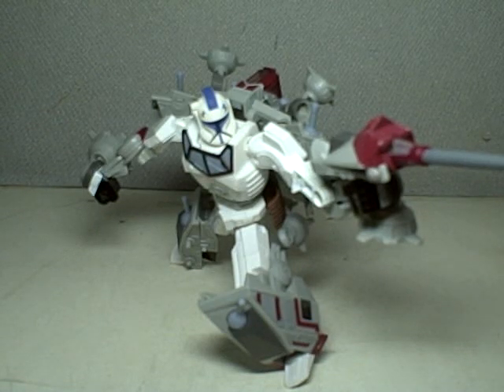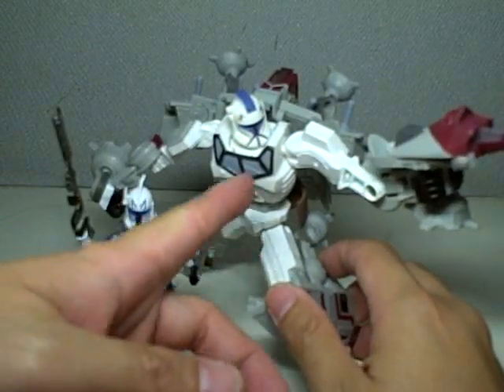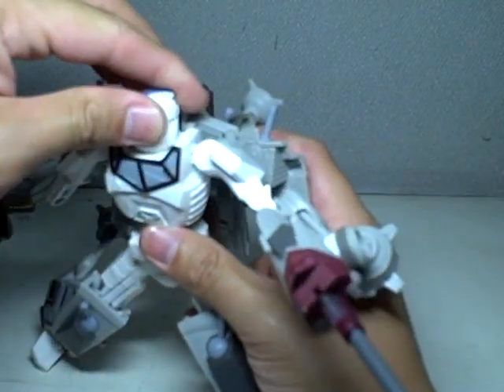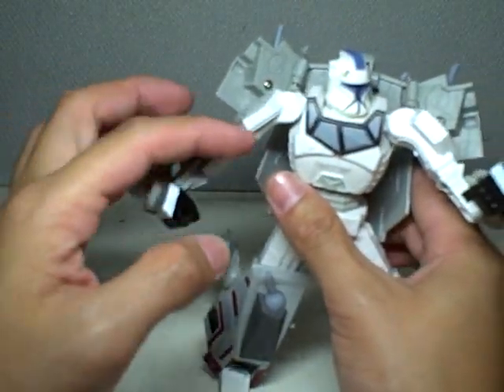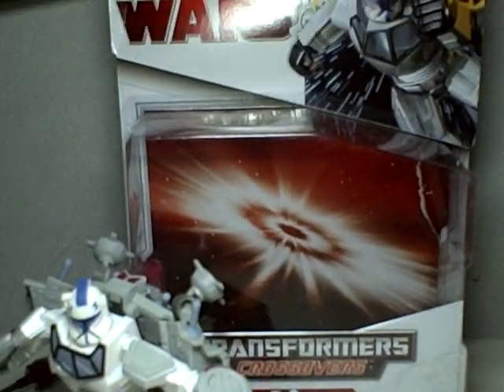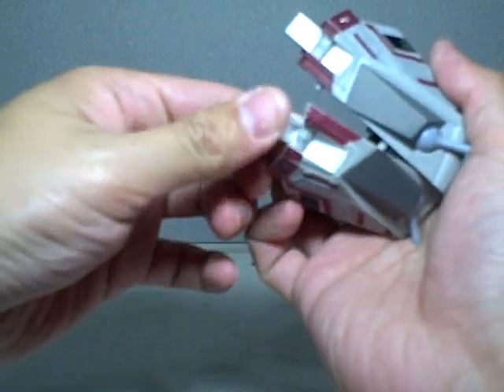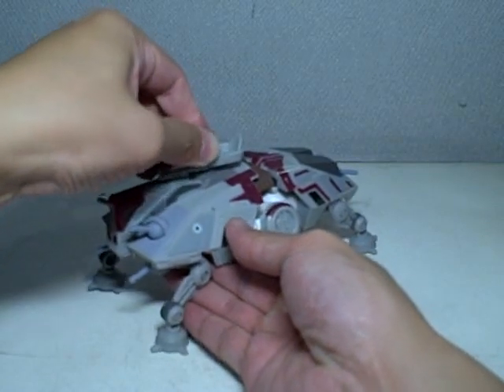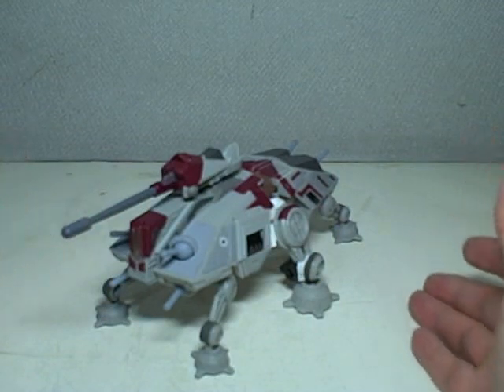Star Wars TF Crossovers Clone Trooper Capt Rex AT TE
perhaps one of the best Star wars Crossovers figures out there